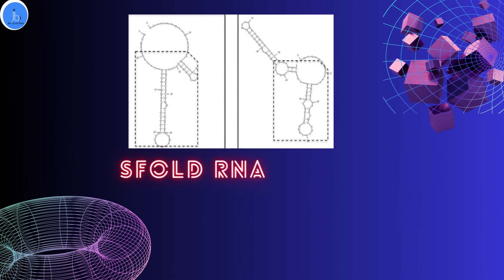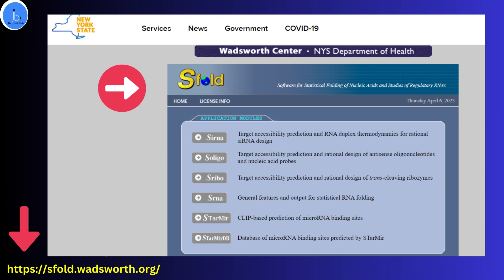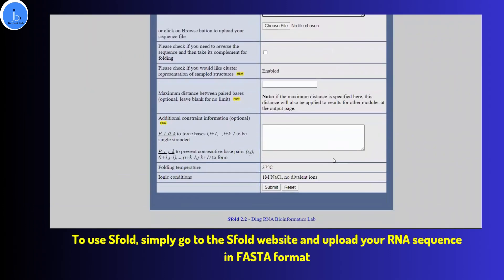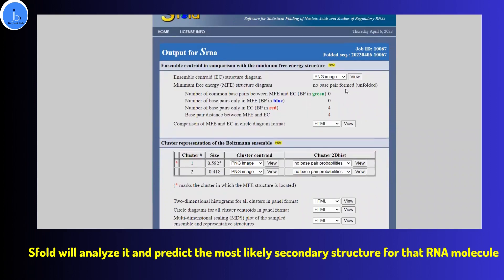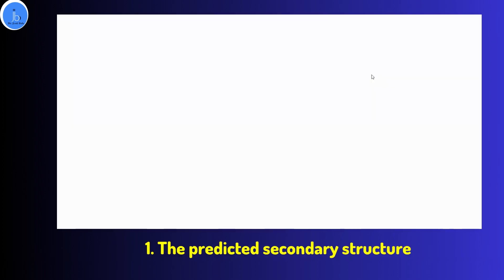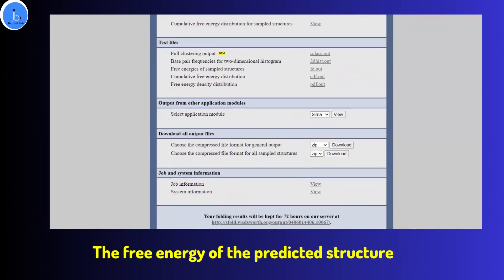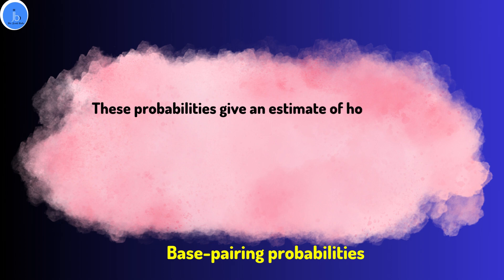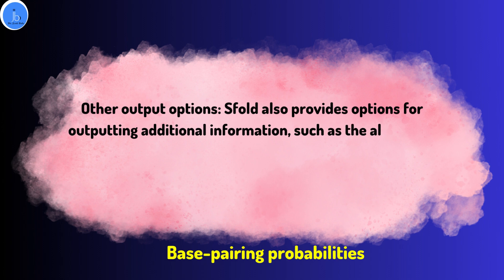SFold Tool: How to Predict RNA Secondary Structure| RNA 2D Prediction| RNA bioinformatics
Welcome to this educational demo of Sfold, a powerful tool for predicting RNA secondary structure. In this video, we'll take you through the process of using Sfold to analyze RNA sequences, and show you how to interpret the output results. You'll learn about the different elements of the Sfold output, including the predicted secondary structure, the free energy estimate, base-pairing probabilities, and the dot-bracket notation. Whether you're a student, researcher, or just curious about RNA structure, this video will provide valuable insights into this important area of molecular biology.